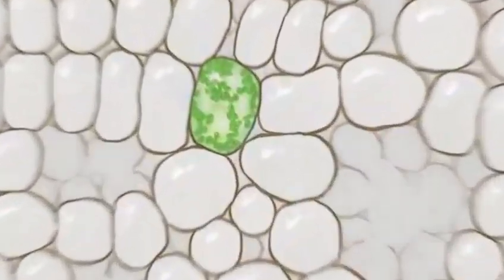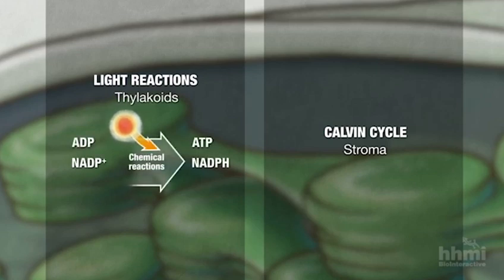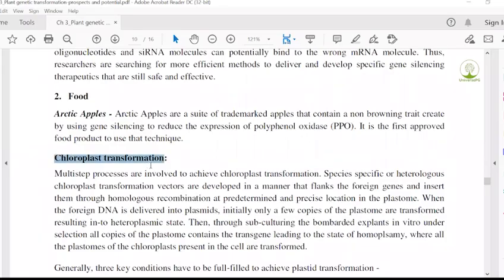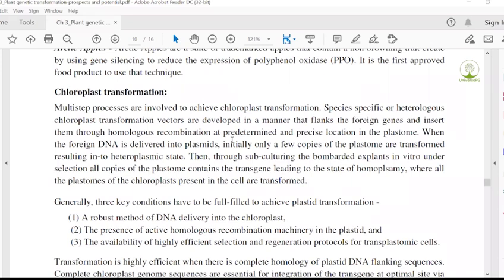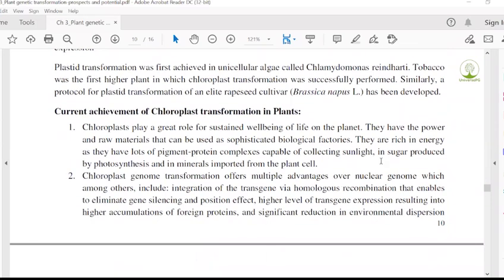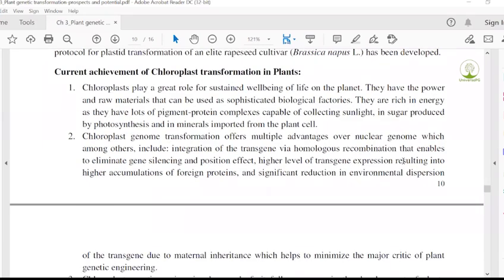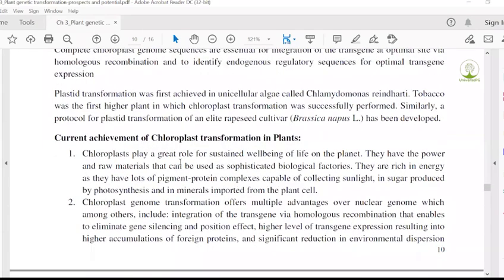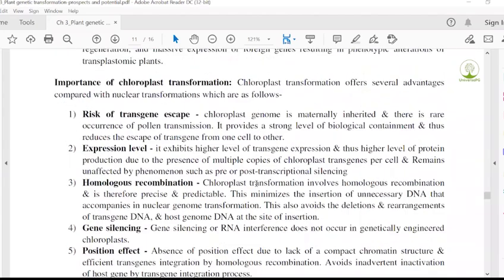Chloroplast Transformation and Application of Chloroplast Transformation।Crucial Lecture। UniversePG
chloroplast chloroplast_transformation universepg Chloroplast transformation involves introducing foreign DNA into chloroplasts, the organelles responsible for photosynthesis in plant cells. This technique offers advantages over nuclear transformation, particularly in achieving high levels of transgene expression and avoiding epigenetic effects. Applications include producing biopharmaceuticals, vaccines, industrial enzymes, biomaterials, and improving stress tolerance in plants.